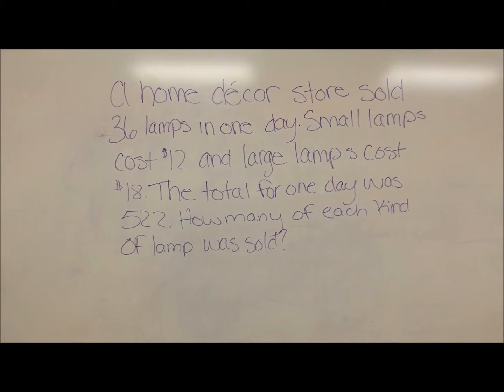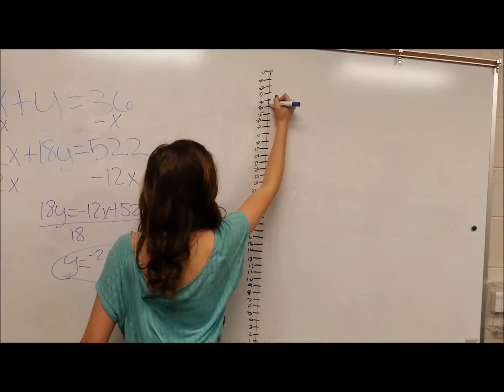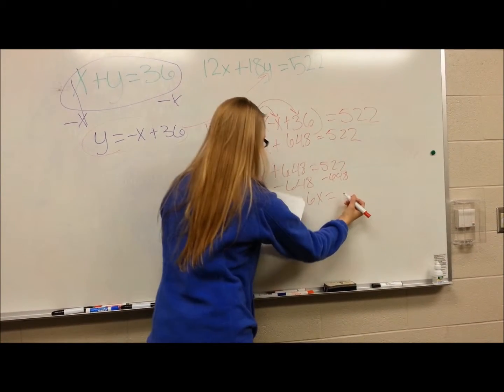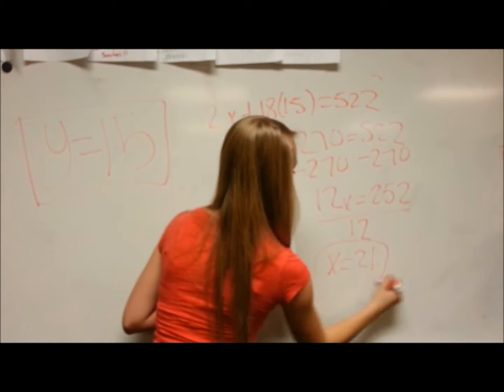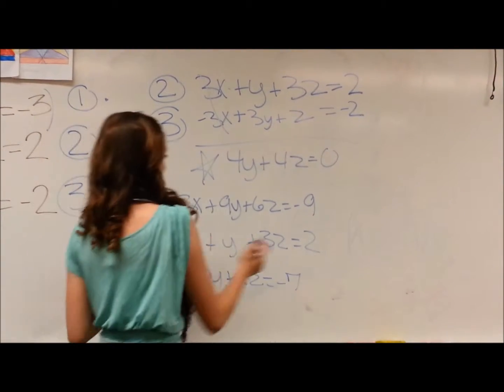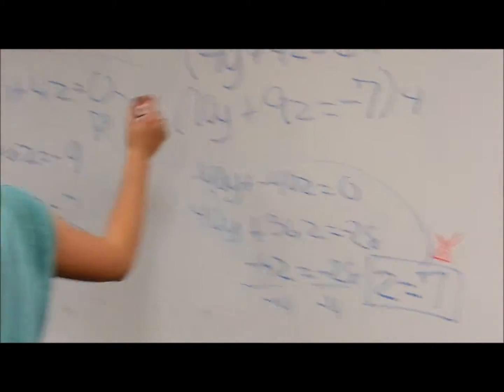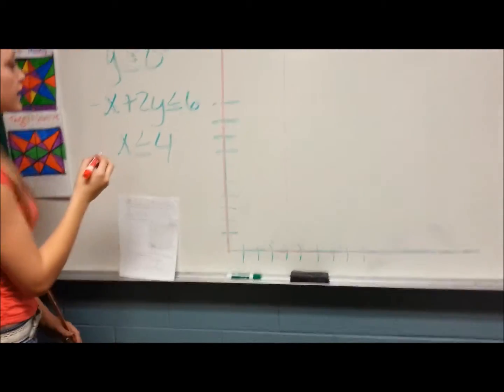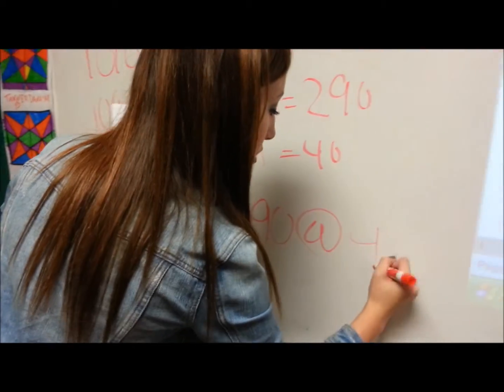math movie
for a project